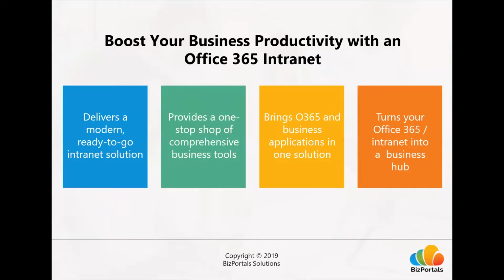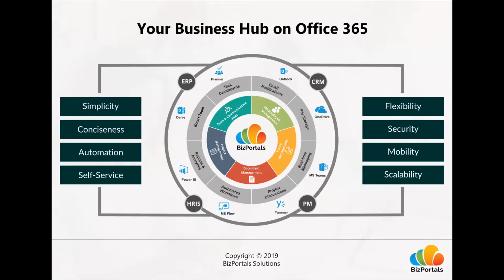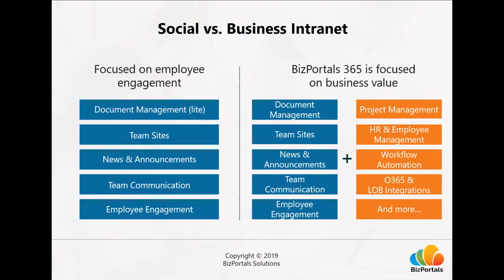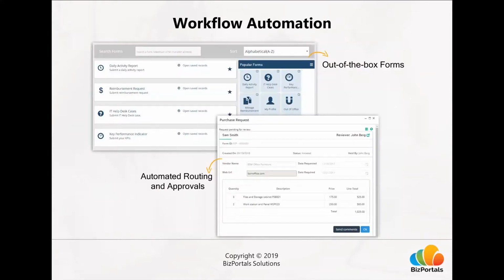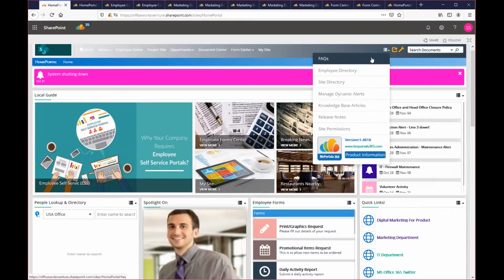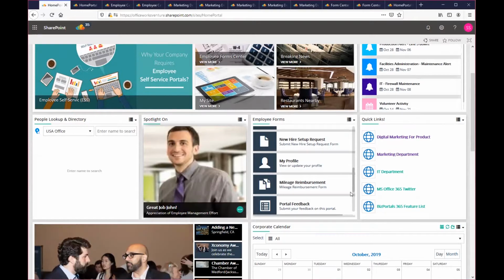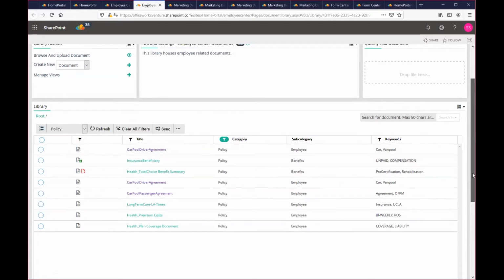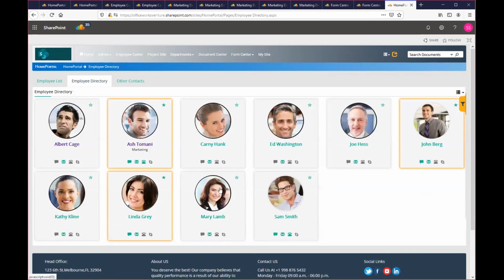Boost Your Business Productivity with an Office 365 Intranet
Extend the value of your Office 365 investment by transforming it into a business hub that simplifies information distribution, project collaboration, task & document management, form tracking & approval, and more.